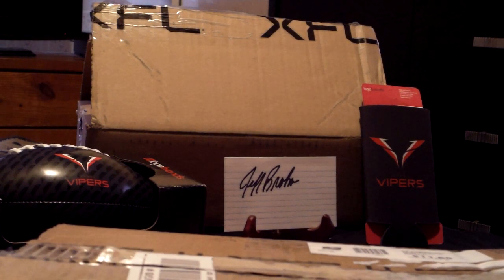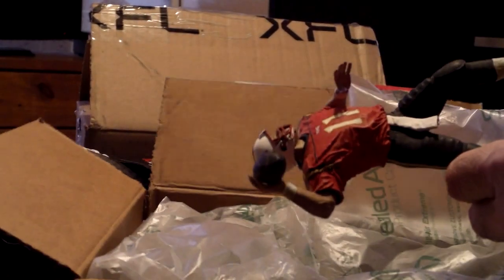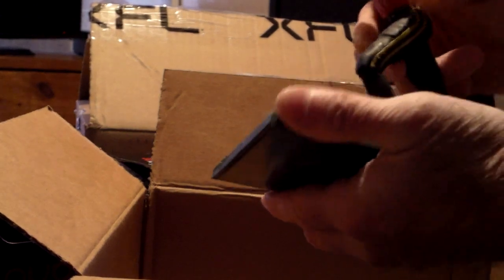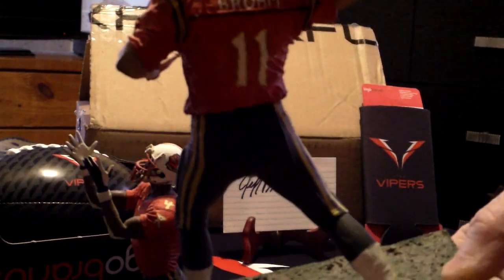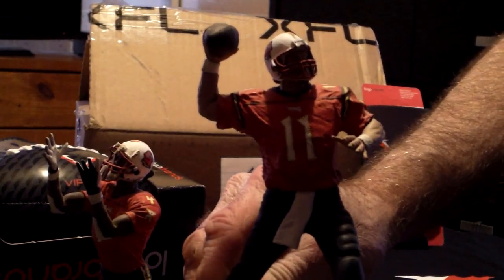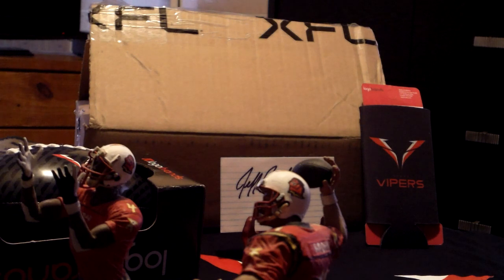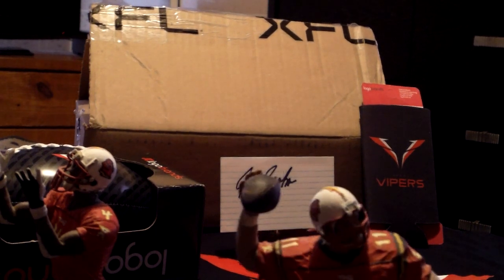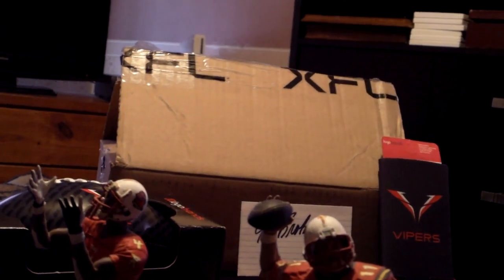" Unboxing Orlando Rage Mcfarlane XFL Figures" Jeff Brohm, And Receiver, Kevin Swayne.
Orlando Rage XFL Figures Unboxing Very Special.